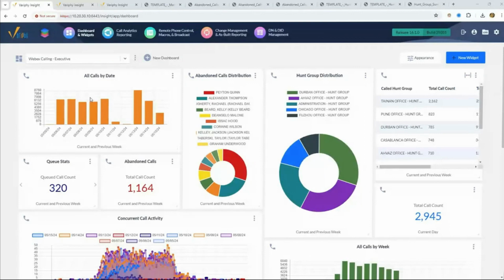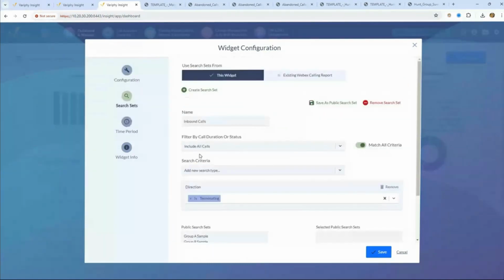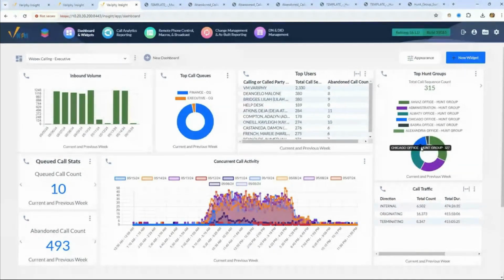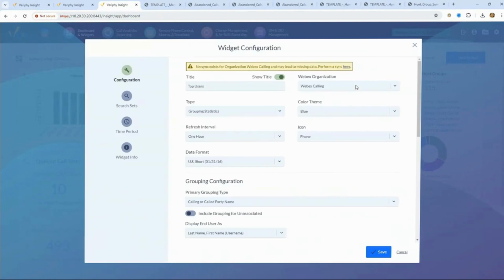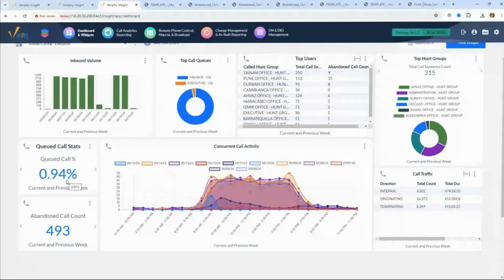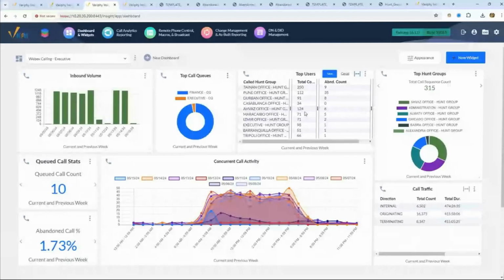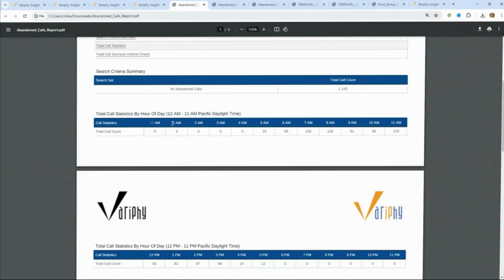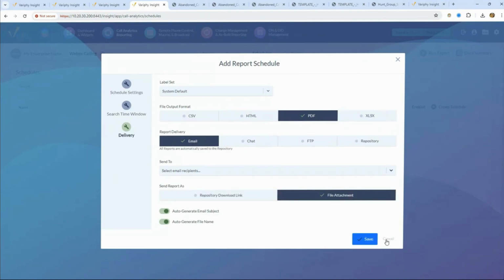Webex Dashboards and Reports for Executives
Systems engineer Mike guides you through building powerful, high-level Webex reports and dashboards. Learn how to leverage Variphy to provide executives with the insights they need to make informed decisions.